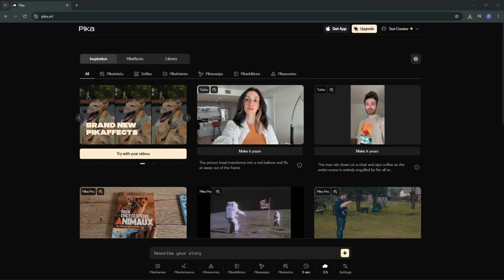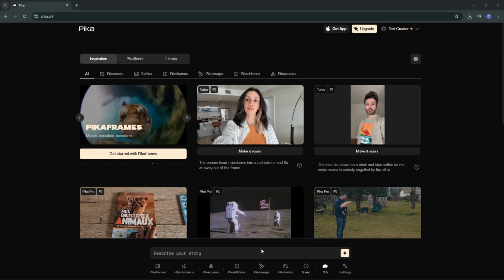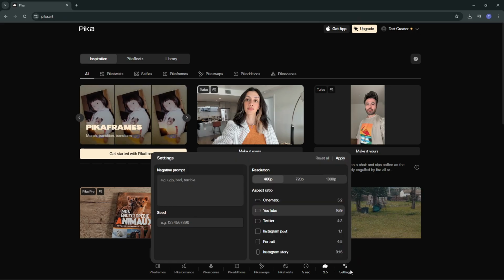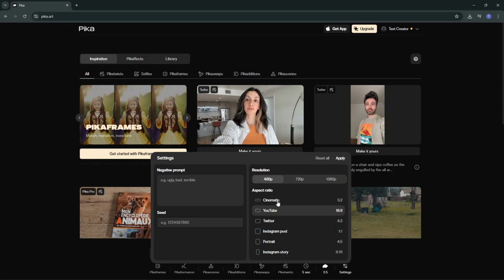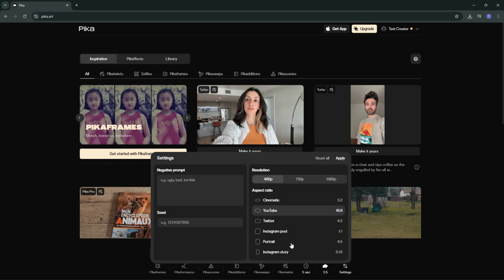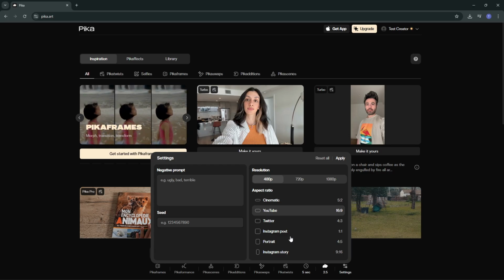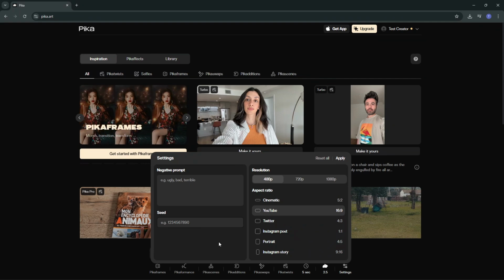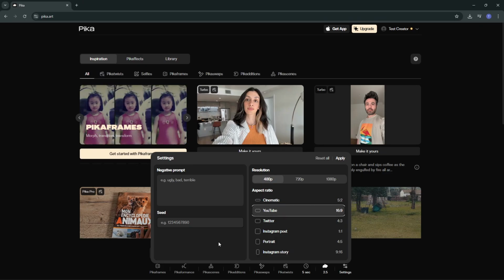How To Change Aspect Ratio In Pika Labs (Working 2026)